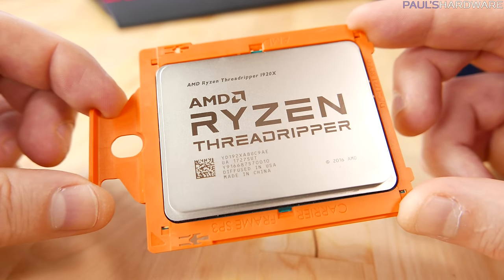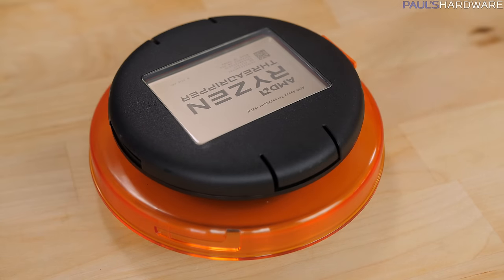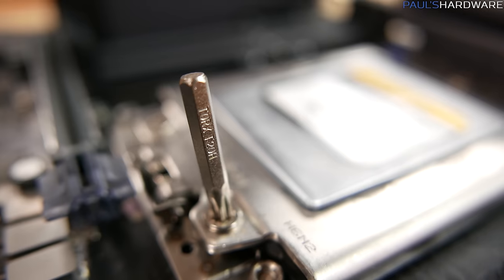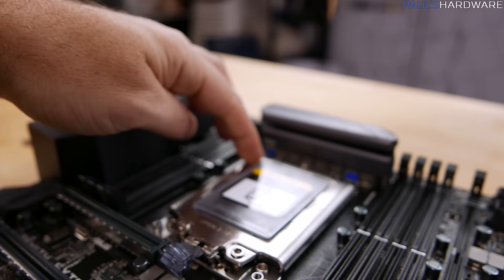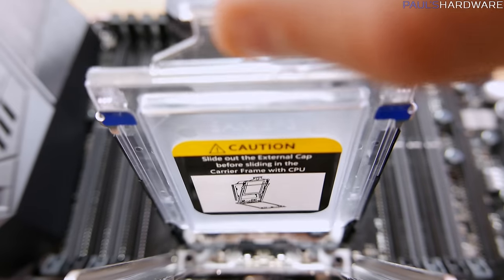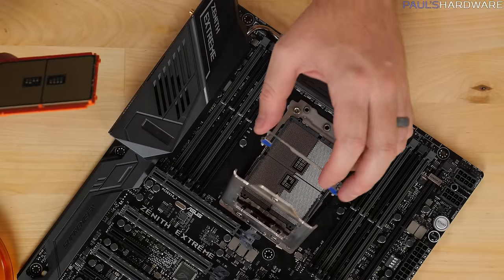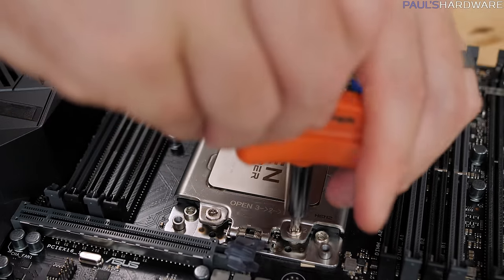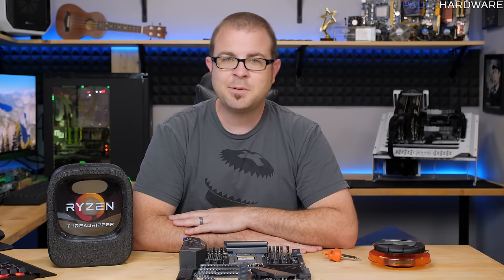Threadripper CPU Installation Guide! How Socket TR4 Works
Threadripper CPU Installation! How Socket TR4 Works
AMD Ryzen Threadripper 1950X (16-core/32-thread)
AMD Ryzen Threadripper 1920X (12-core/24-thread)

:::Send Me Stuff:::
Paul's Hardware